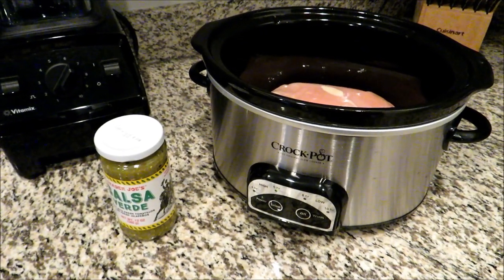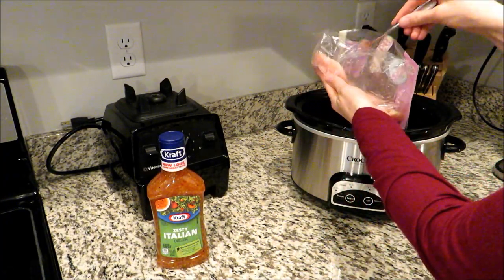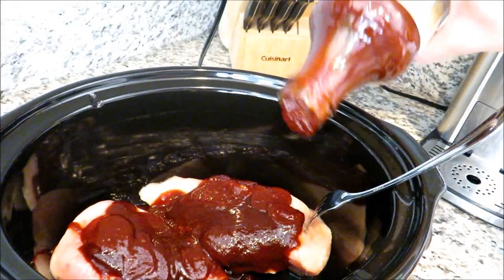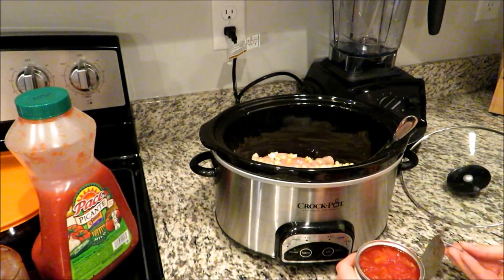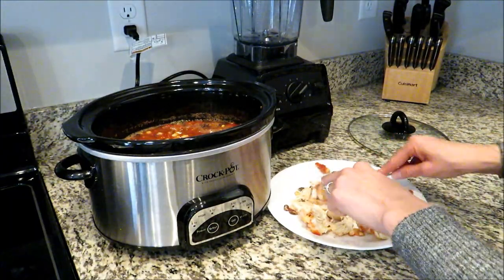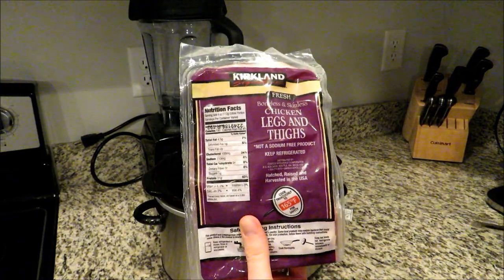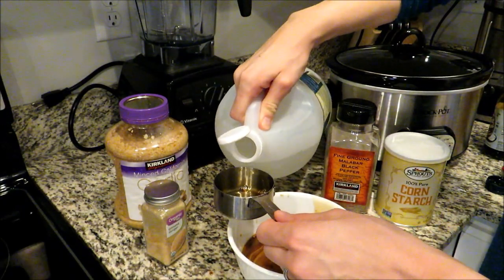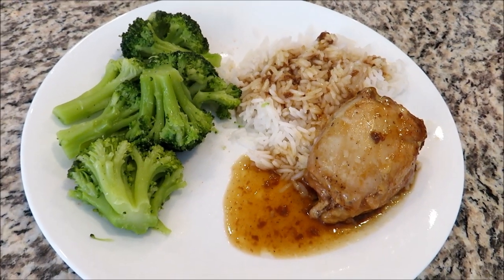5 EASY SLOW COOKER CROCKPOT MEALS // DINNER IDEAS 2019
Here are 5 easy and delicious slow cooker crockpot recipes! Please give them a try and let me know what you think!

Cheap pregnancy tests

Here is where I get my essential oils If you would like to sign up to be a member with Young Living click here. My member number is in there and I would appreciate it if you helped support me!

I am a participant in the Amazon Services LLC Associates Program, an affiliate advertising program designed to provide a means for me to earn fees by linking to Amazon.com and affiliated sites. This does not cost you anything but it helps support me and my family through your purchases.